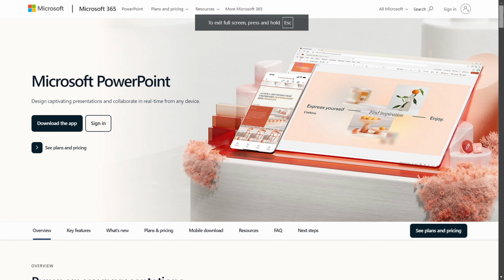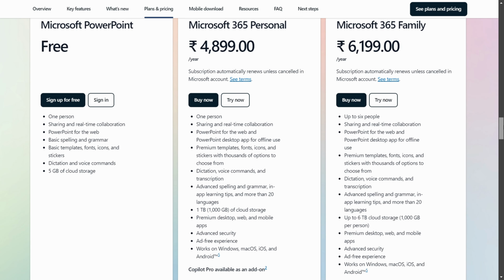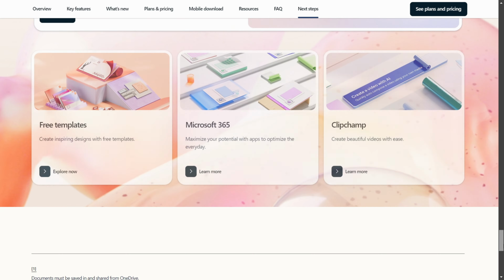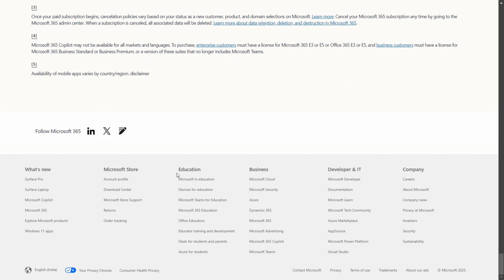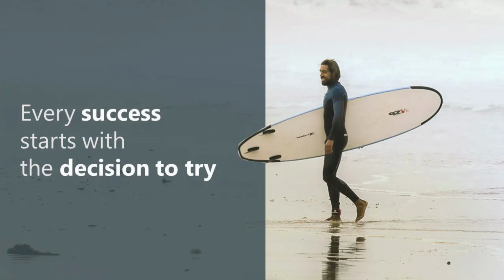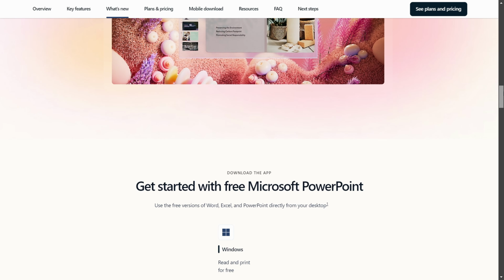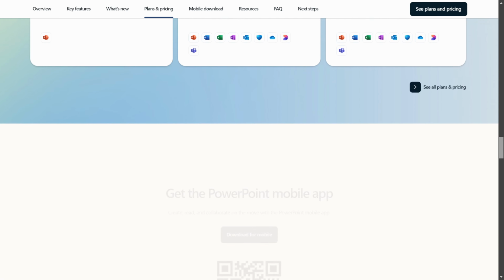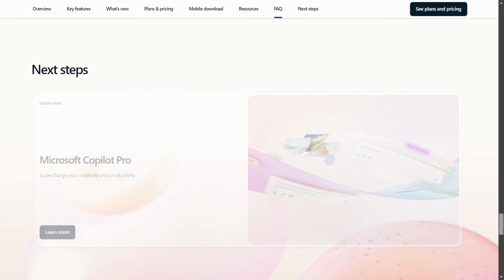How To Add Text Over Image In PowerPoint 2025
In this video I will show you how to add text over image in powerpoint